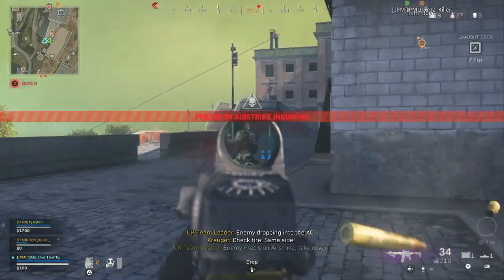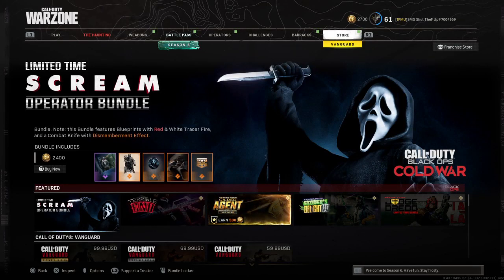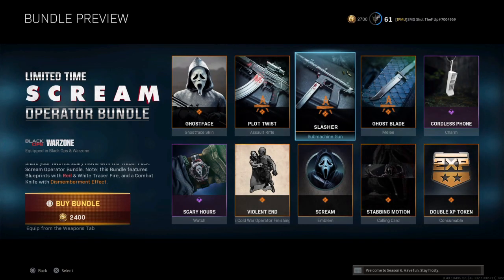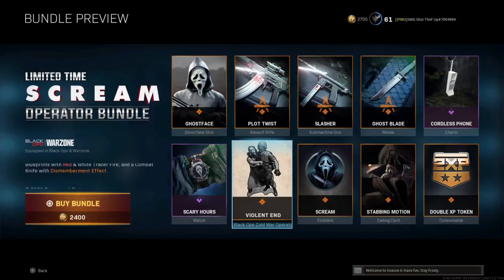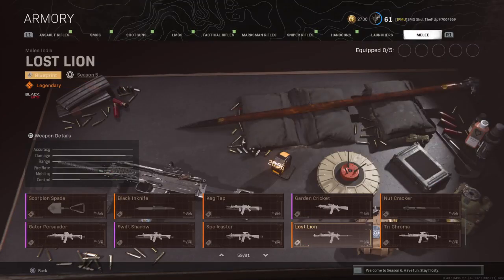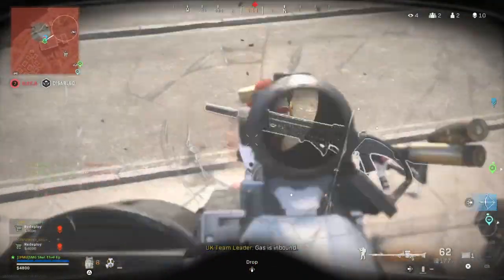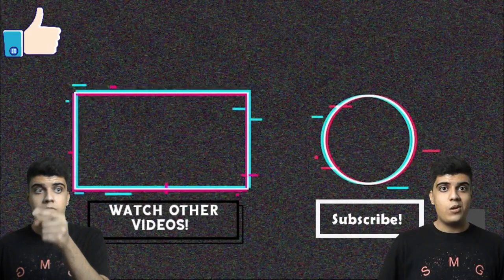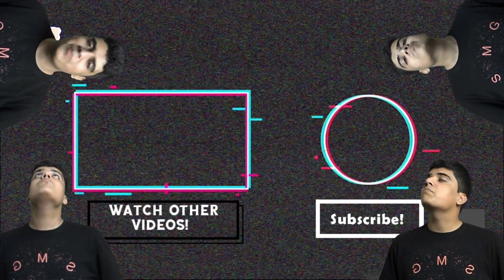Get The SCREAM Bundle ! How To Find & Buy The Scream Operator Bundle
This Video Is Made For The People Who Cant Find The SCREAM OPERATOR SKIN BUNDLE in theyre Warzone Store.
on this video you are gonna learn to find and buy the limited time bundle in warzone